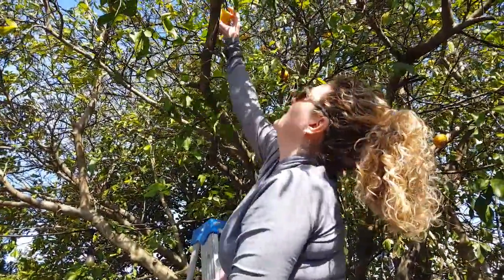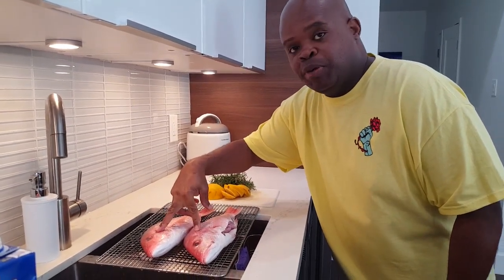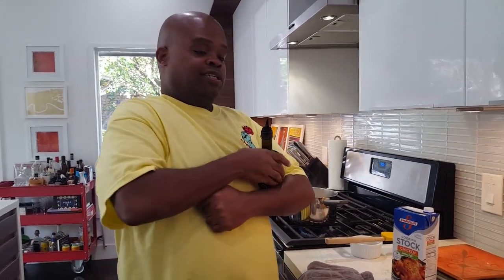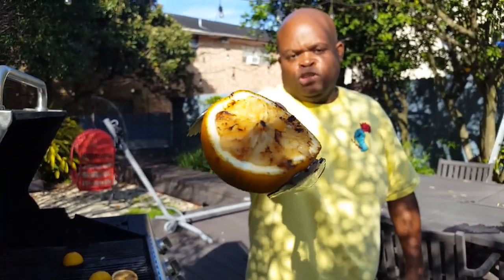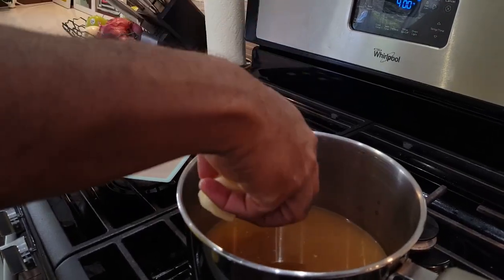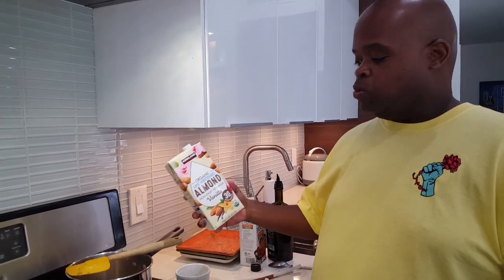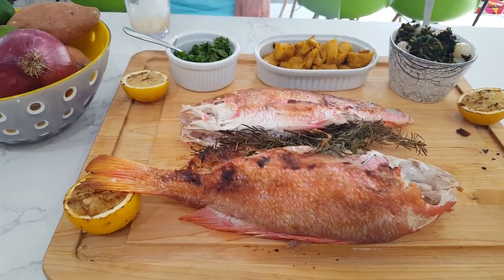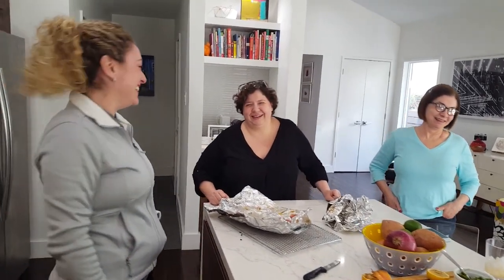Grilled Whole Redfish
Learn how to grill a whole fish and make smashed roasted parsnips along with spinach & pearl onions in 4 easy steps.
1 - Gather
2 - Prep
3 - Cook
4 - Plate

Music
Artist: Loxbeats   Song: "Finally"   Album: "Too Late for That"